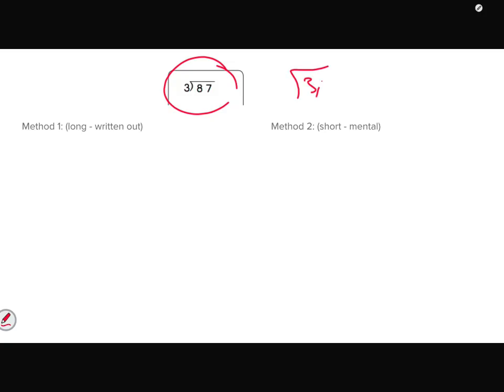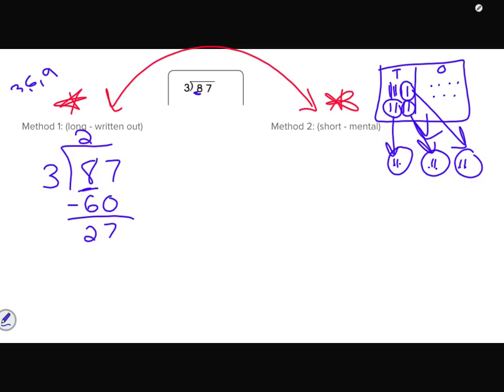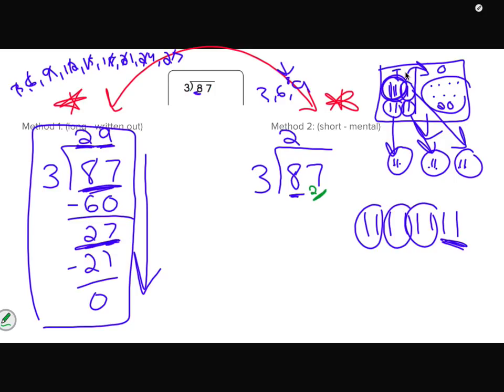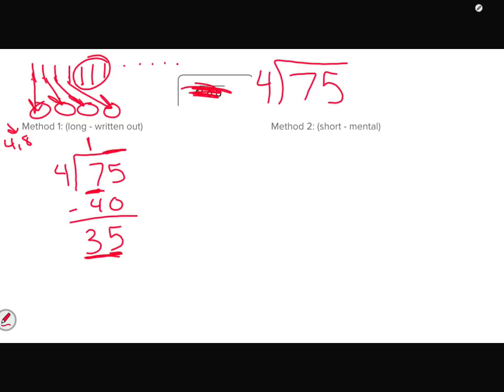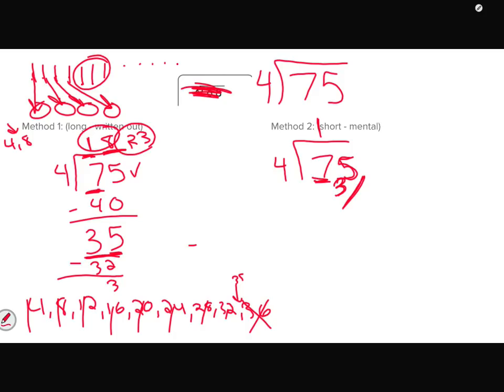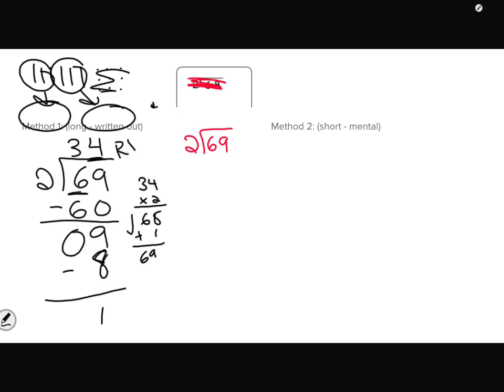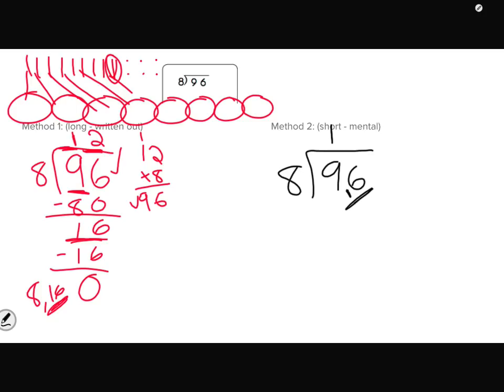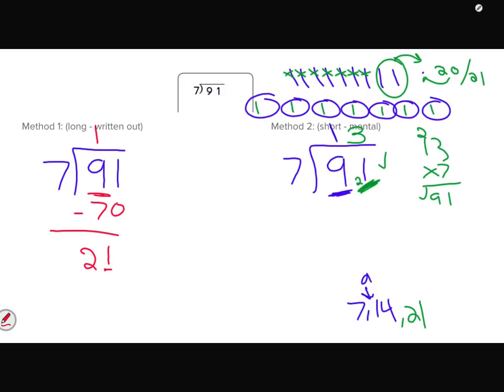Division review part 2